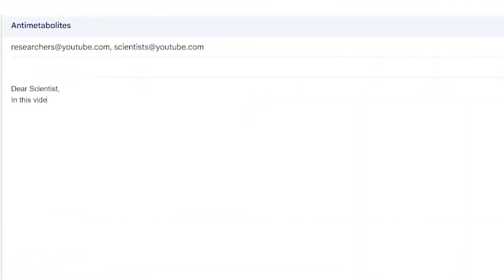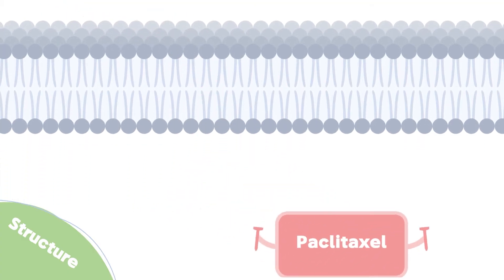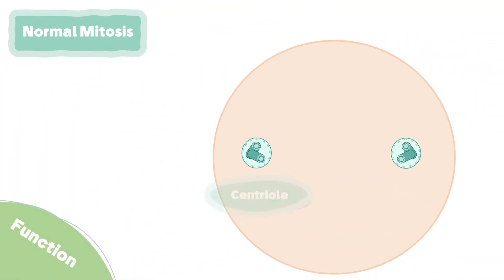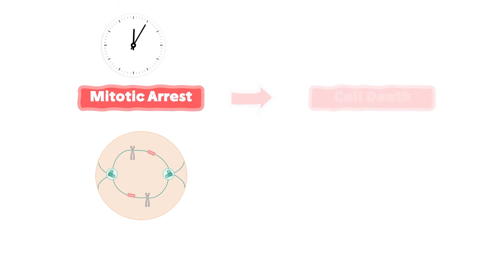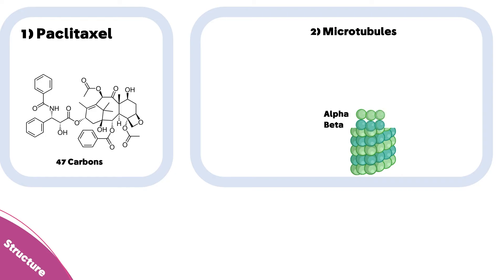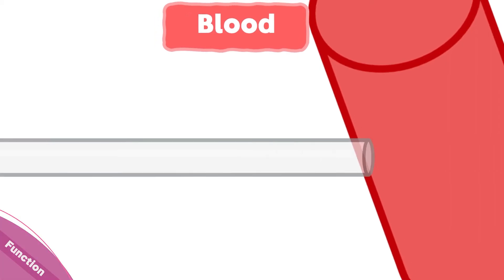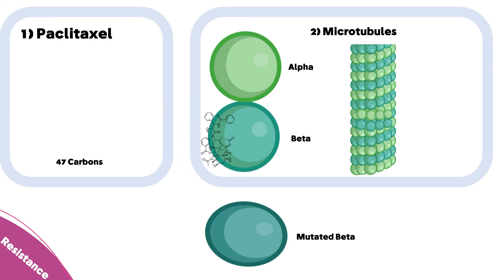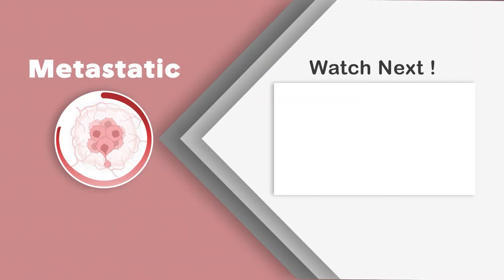Paclitaxel Mechanism of Action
Premium Courses🔽
1) "Cancer Signaling Pathways and Targeted Therapies"

"Discover the Power of Paclitaxel: Exploring the Molecular Mechanisms and Cancer Treatment | Educational Video

In this informative video, we delve into the fascinating world of Paclitaxel, a potent chemotherapeutic agent used in the fight against cancer. Join us as we unravel the molecular intricacies of Paclitaxel's mechanism of action, shedding light on how it inhibits tumor growth and helps combat cancer cells.

Learn about the key molecular keywords associated with Paclitaxel, including microtubules, tubulin, polymerization, and cell division. Understand how Paclitaxel works at the cellular level, disrupting the dynamic structure of microtubules and interfering with cancer cell proliferation.

Our expert presenter provides a comprehensive overview of Paclitaxel's clinical applications, including its use in breast cancer, ovarian cancer, lung cancer, and more. Gain insights into the administration methods, dosage considerations, and potential side effects of this important chemotherapy medication.

Whether you're a student, researcher, or simply curious about the world of oncology, this video will deepen your understanding of Paclitaxel and its vital role in modern cancer treatment.

Common Typos:
Paciltaxel
Placlitaxel
Paclitoxel
Paclitaxell
Paclitaxal
Paclitoxel
Paclitaxle
Paclitaxol
Paclitaxell
Paclitxael